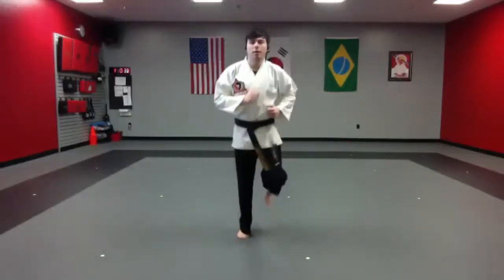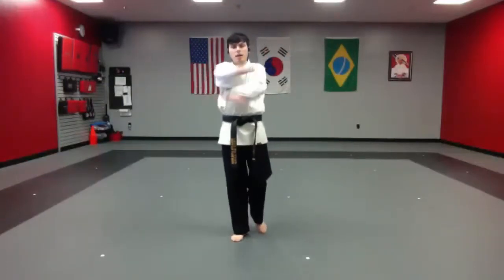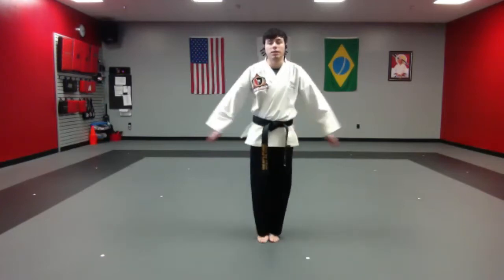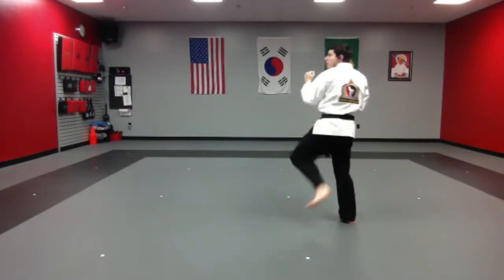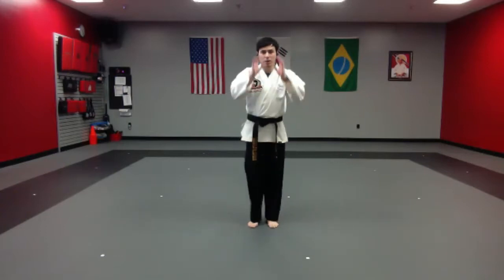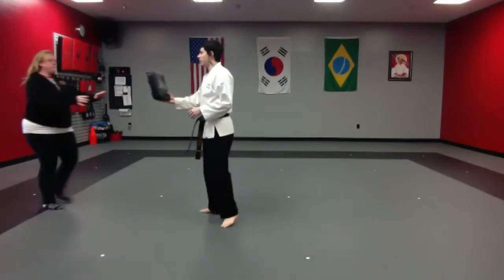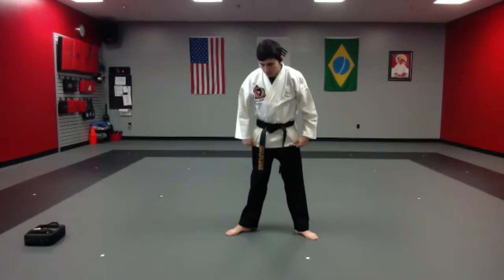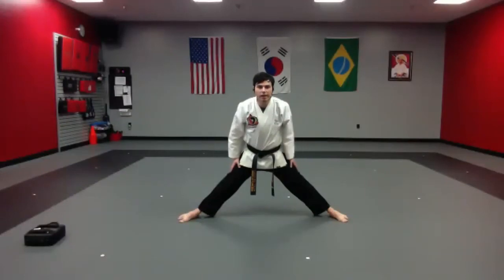Warrior intermediate 4-13